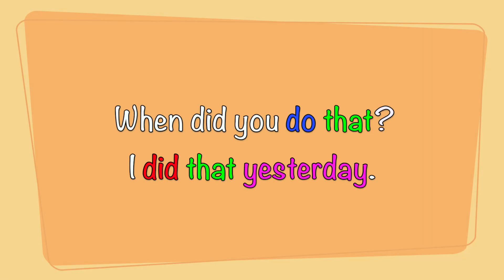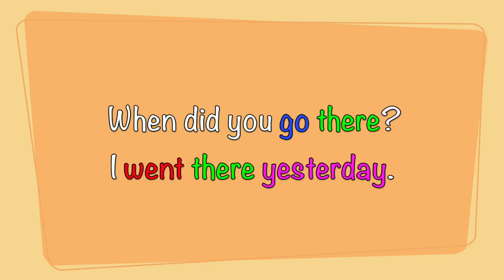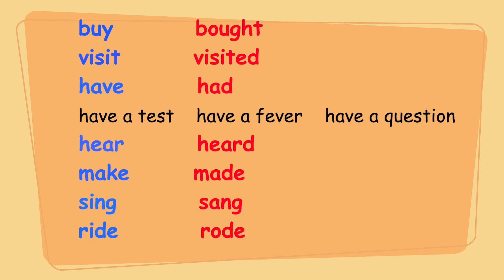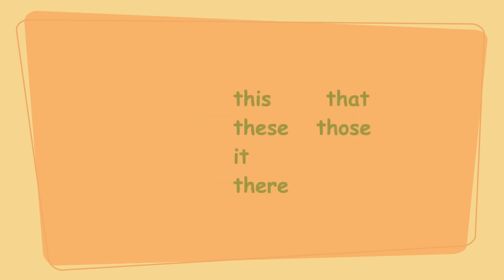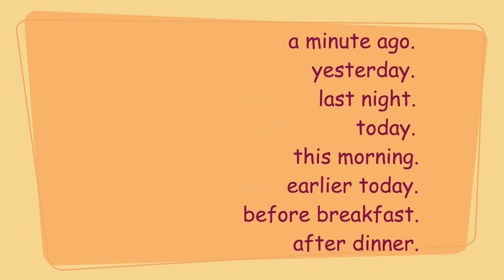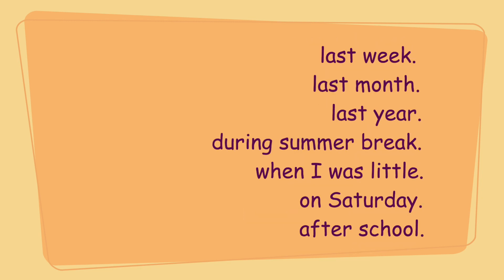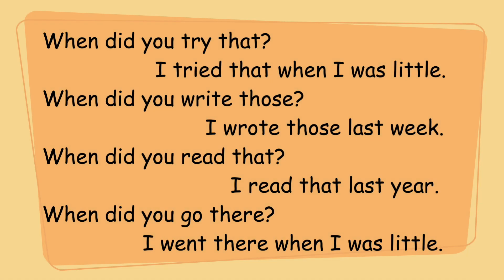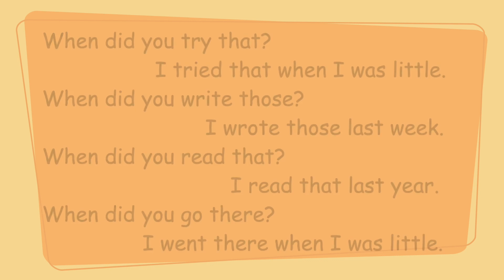"When did you do it?" (Open Challenge to anyone!)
Anyone can try the test.  Just let me know.